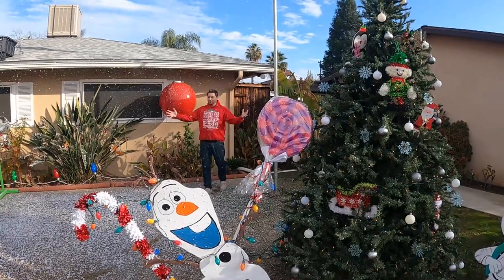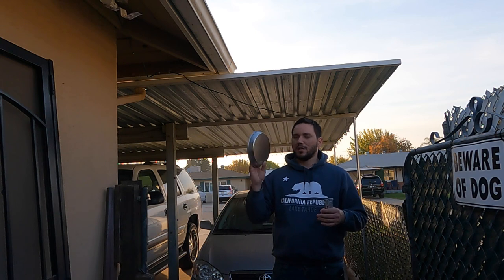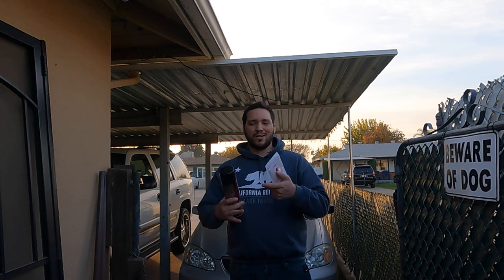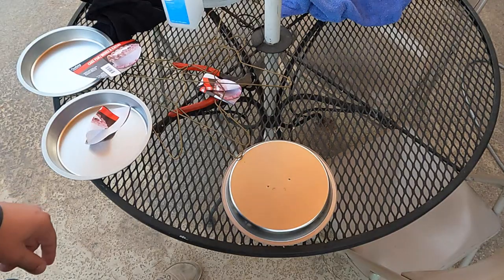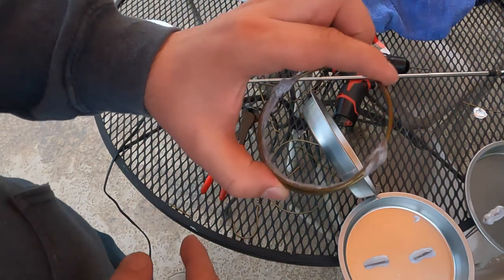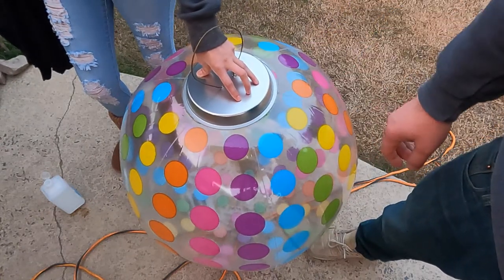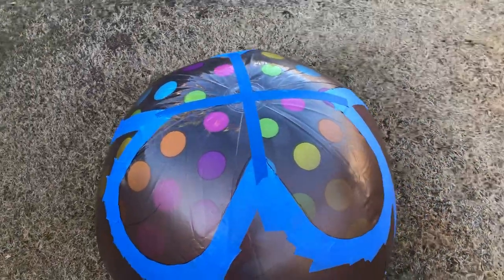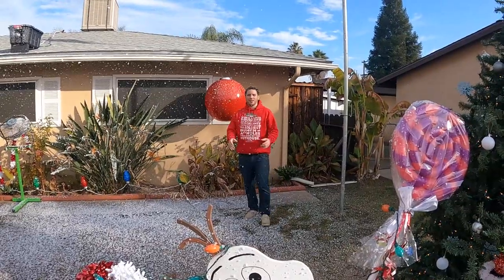$15 Giant Christmas Ornament DIY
Interested in Giant Christmas Ornaments but don't want to spend a fortune on them? Well lets look and a cheap and simple way to make the holiday a little grander! Due to the abundance of projects, Covid and computer issues I've had this month the video has been released later than expected and should help prepare you for next year!